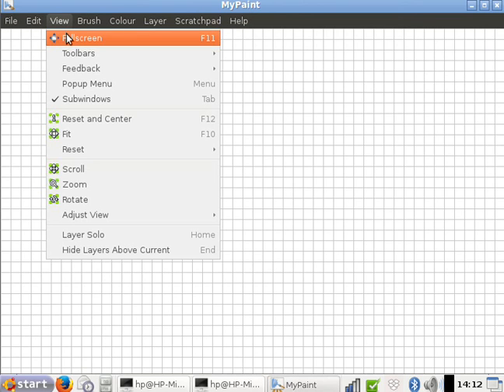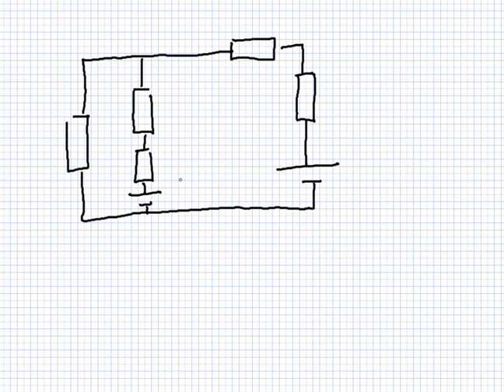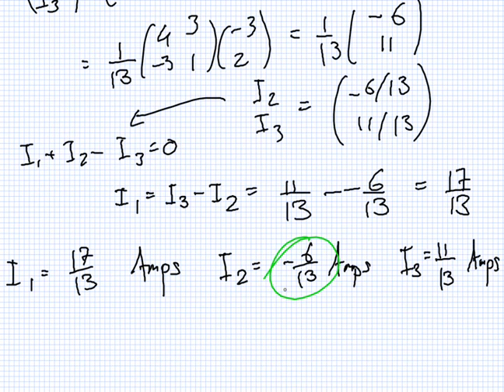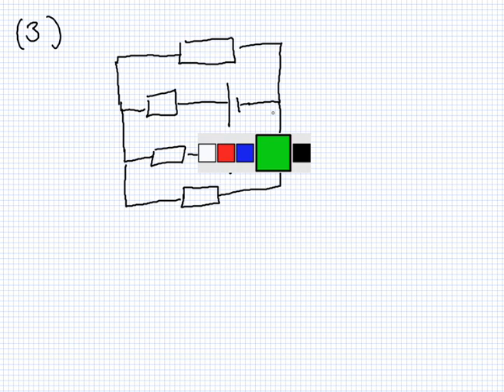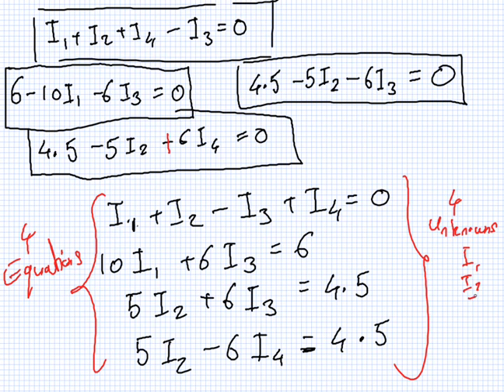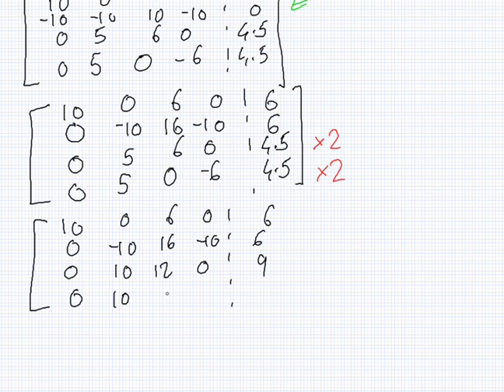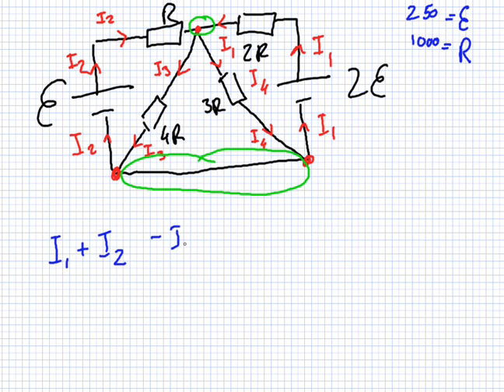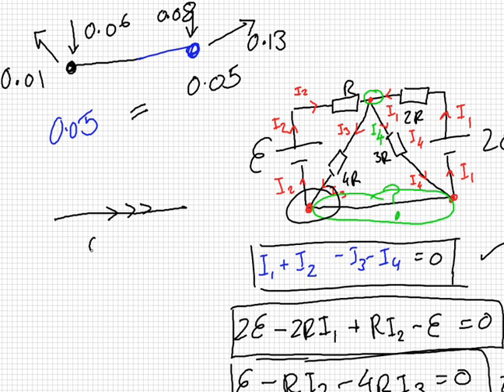Lesson 10-11; Kirchhoff's Rules